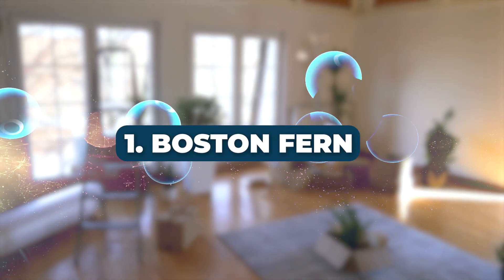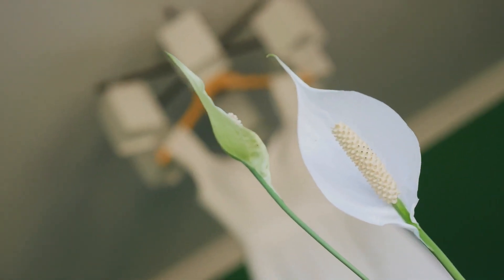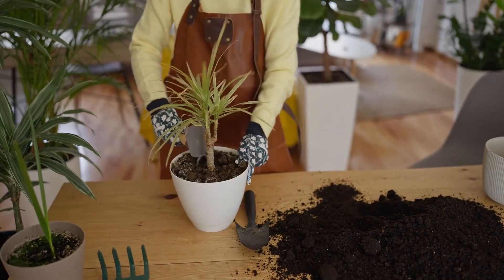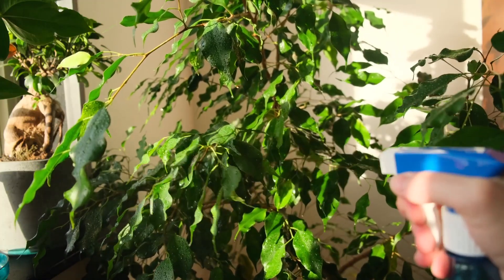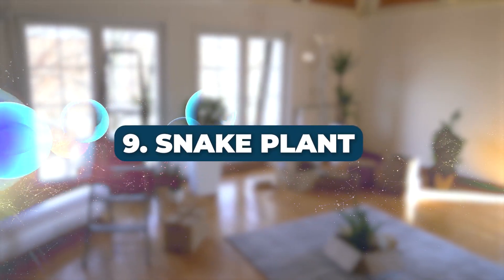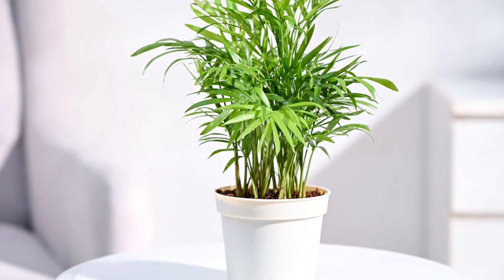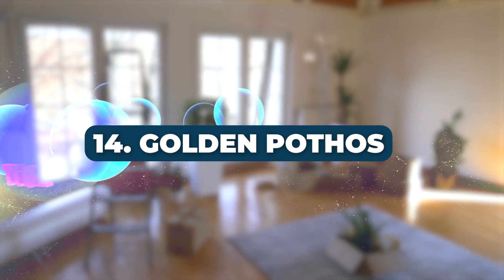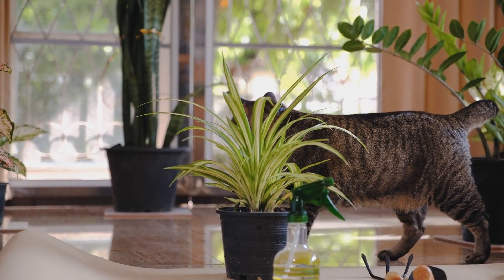15 Houseplants That Remove Formaldehyde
Formaldehyde is a colorless gas which is used in making building materials and pressed-wood products like particleboard, plywood, and fiberboard. You can also find it in adhesives and glues, paper product coatings, and certain insulation materials. Other formaldehyde sources are cigarette smoke, emissions from new plastic materials, new carpets, and fuel-burning appliances.
Formaldehyde possesses a carcinogenic risk and could be responsible for nose and throat cancer, according to the American Cancer Society. It can also irritate the eyes, nose, and throat and cause some other breathing problems and allergies to sensitive people.